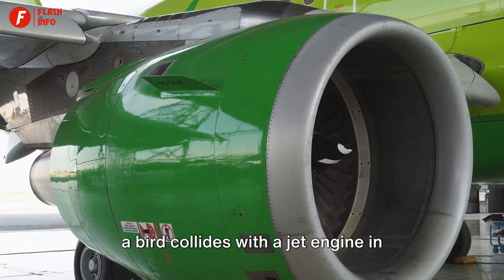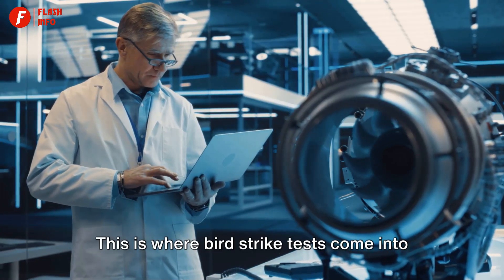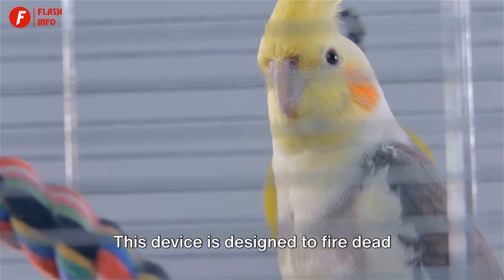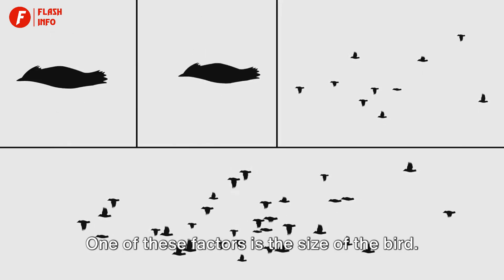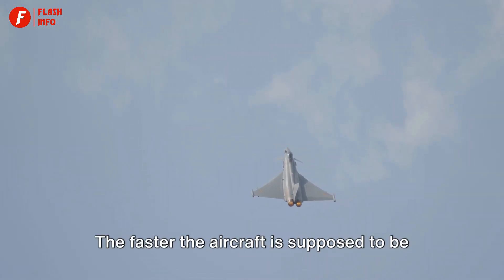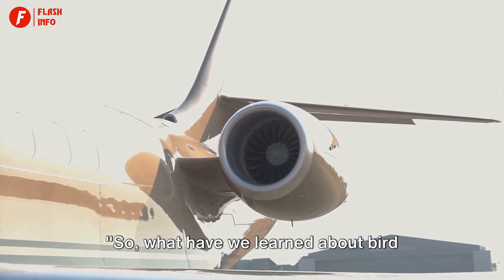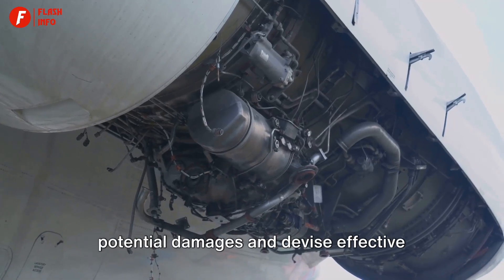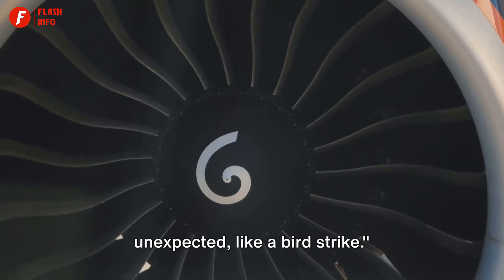Bird Strike Jet Engine Test | This Is How Airplane Engines Are Tested? | Flashinfo